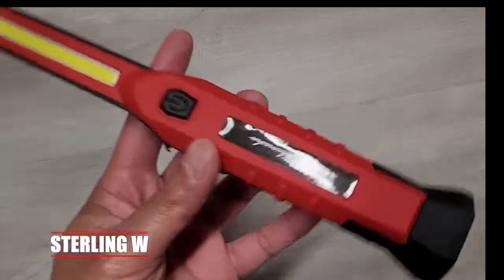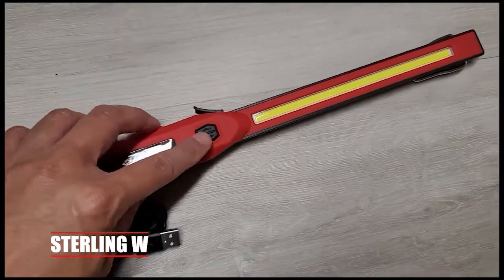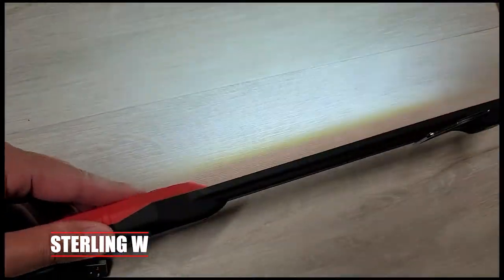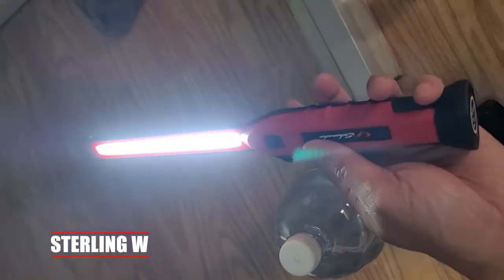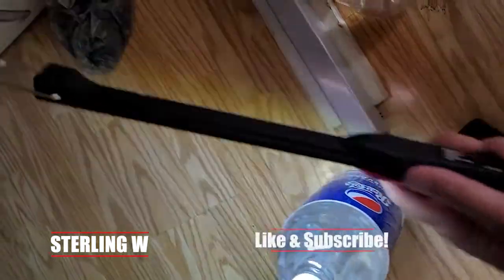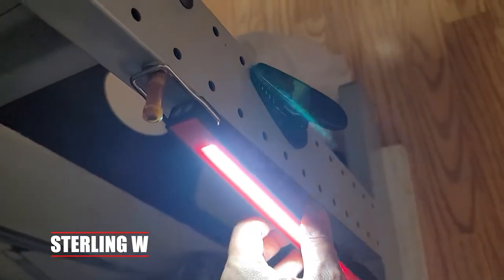REVIEW: Schumacher SL922 SLIM Rechargeable LED Work Lamp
If you need a compact led light wand for working on your car or tight spaces, then this Schumacher SL922 SLIM Rechargeable LED Work Lamp ) is great!

The selling point of the Schumacher SL922 SLIM Rechargeable LED Work Lamp ) is its compact small size and it bright broad light output.  It can be hung either by rectangular swivel hook on one end or the bottom 180 degree swivel magnetic base. The overall lamp is rubberized and plastic with a large power button which lands were your thumb would be placed. The button cycles the different lighting modes.

The hand grip is rubberized and the power button cycles through led wand's  low, hi, modes and  and top spot light! It should last 8 hours on low(250lm), and 4 hours on hi(500 lm).

The Schumacher SL922 SLIM Rechargeable LED Work Lamp ) is a great tool to have in the garage or house for a easy to use USB rechargeable work light, Overall its an excellent value and will be useful to carry in the trunk of the car, home, or office.